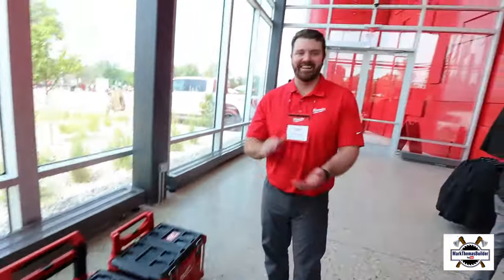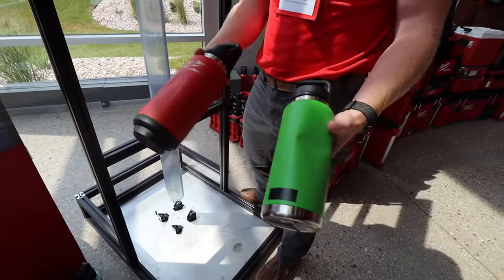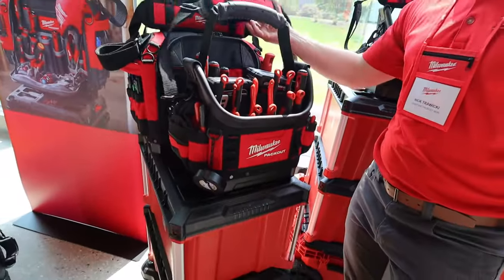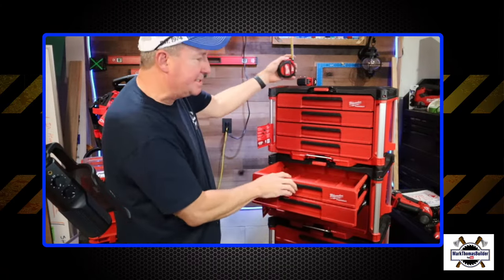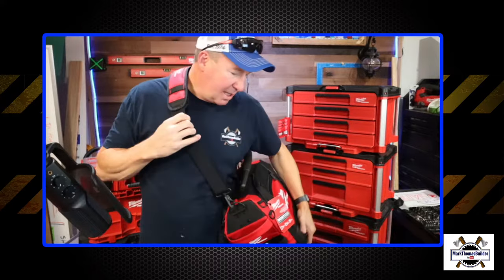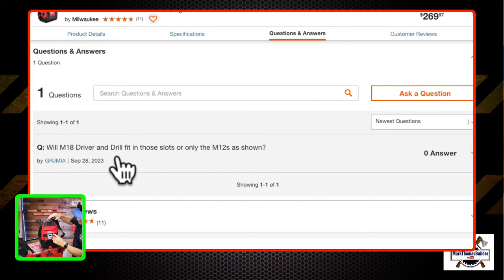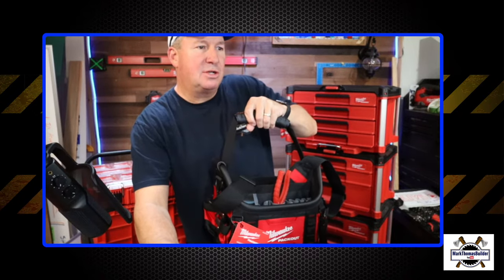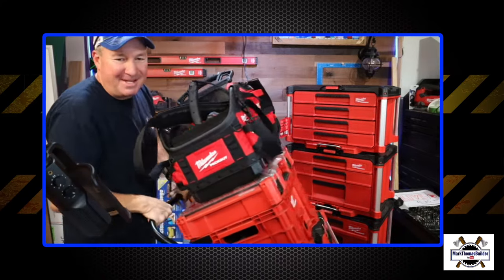NEW Milwaukee Packout Items- First Look!- LIVESTREAM!🔴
This is a first hand look at all of the Milwaukee Packout items announced at the 2023 PIPELINE Event.  Check the links below for more info...

PICA DRY AUTOMATIC PENCIL
PICA DEEP HOLE MARKER

★ Wireless Mic Kit
★ Interview Mics
★ GoPro Hero 11
★ X-Pro Tripod Head
★ Aputure Key Light

There will be more tool reviews and DIY projects to come.